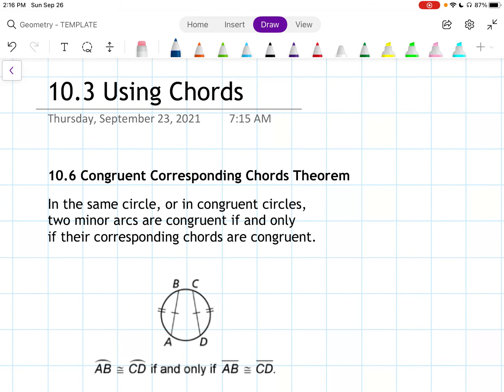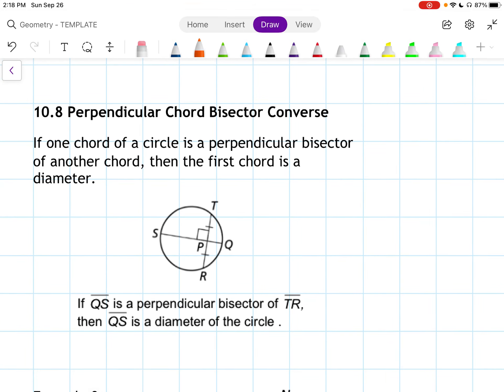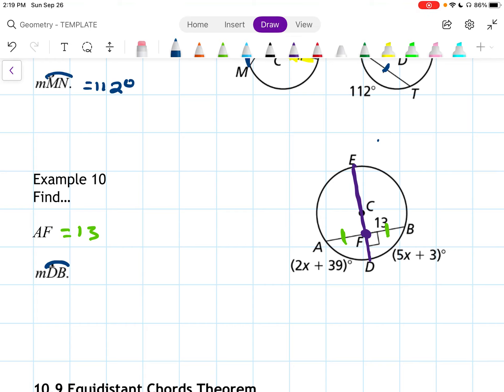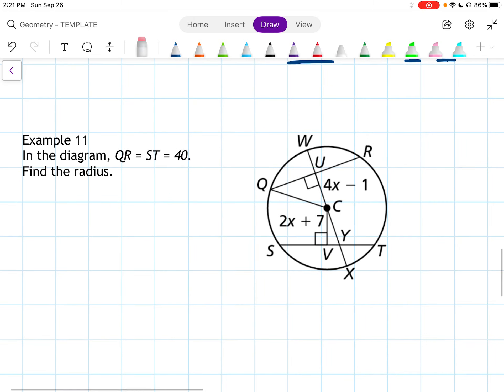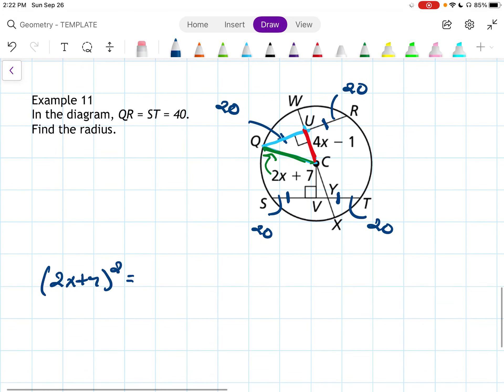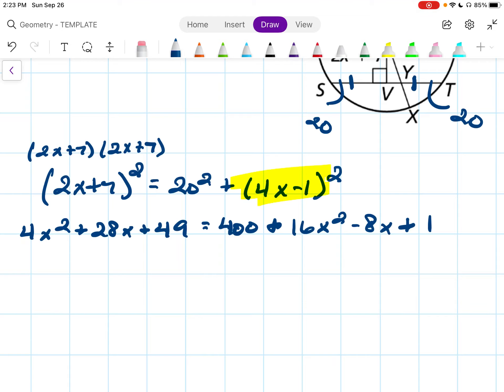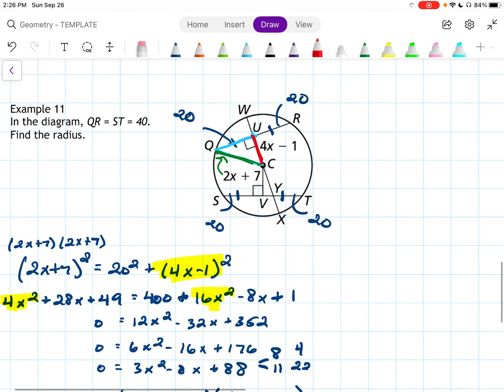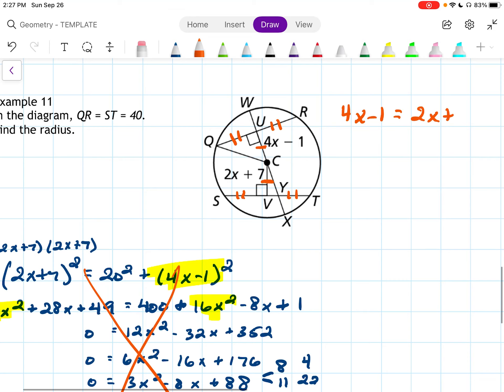10.3 Using Chords